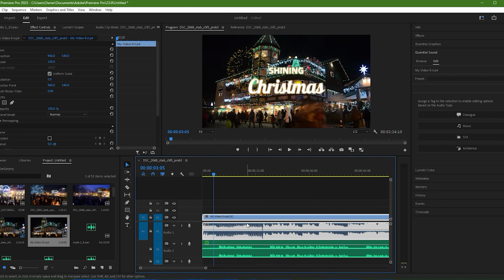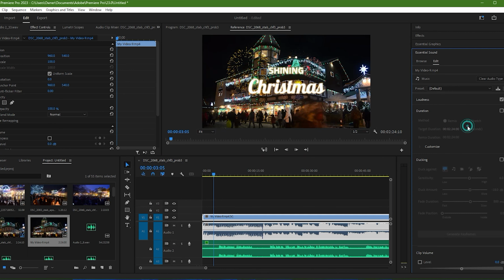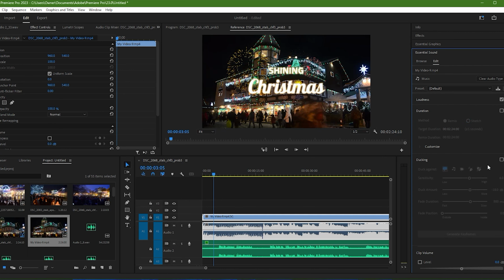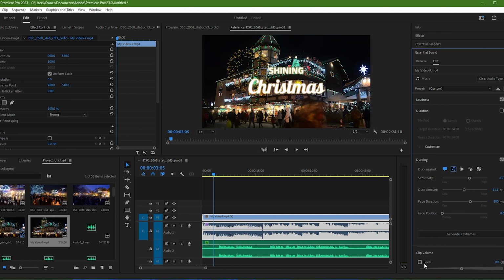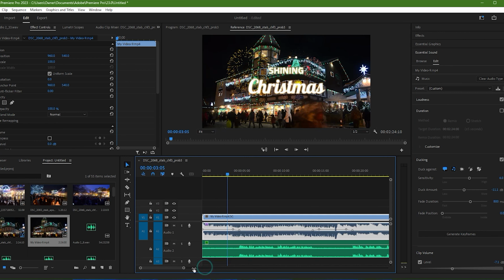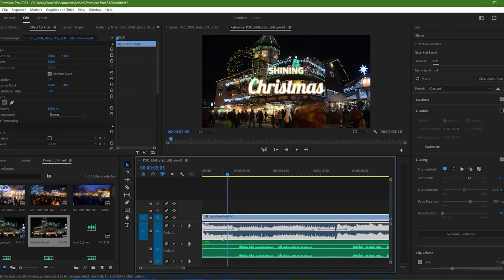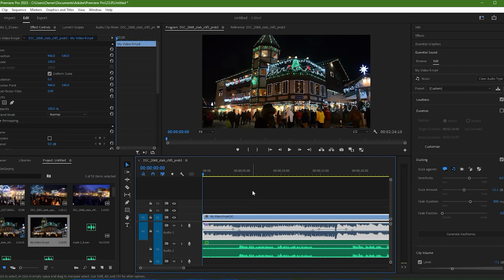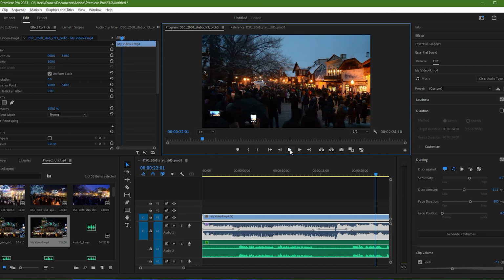The Secret to Perfect Voice-Over Music Most Editors Miss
Discover the secret to perfect voice-over music with this game-changing audio ducking technique in Adobe Premiere Pro! Stop struggling with manual keyframes - learn how to automatically balance your background music and voice-over narration in just minutes.

In this quick tutorial, I'll show you how to use the Essential Sound panel's ducking feature to professionally mix your audio tracks. You'll learn how to make your voice-over crystal clear while maintaining the perfect background music level, all without tedious frame-by-frame adjustments.

This simple technique will transform your video editing workflow:
• Save hours of manual audio adjustment time
• Achieve professional-quality sound mixing
• Create perfect voice-over balance automatically
• Customize ducking levels to your preference

Whether you're a content creator, YouTuber, or video editor, this powerful feature will elevate your production quality instantly. No more fighting with volume levels or spending countless hours on manual adjustments.

Ready to take your video audio to the next level? Watch now to master this essential editing technique!

CHAPTERS:
00:00 - Intro
00:50 - Sound Ducking Techniques
01:14 - Sound Ducking Step-by-Step Guide